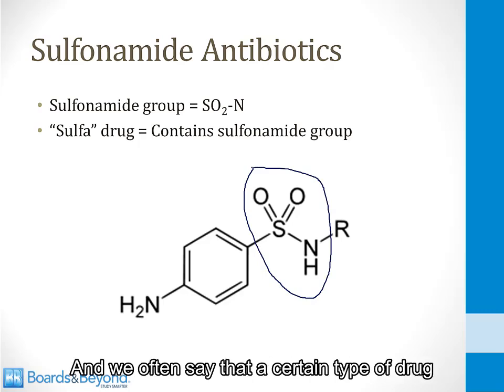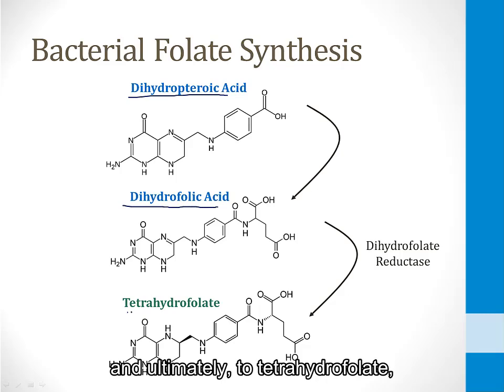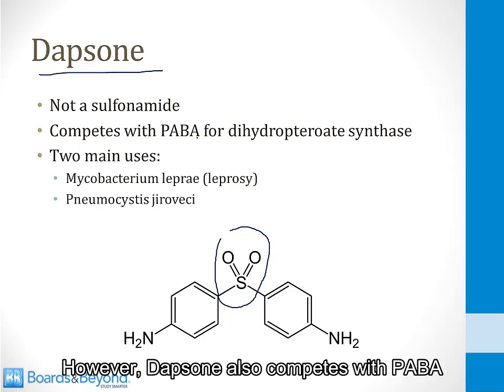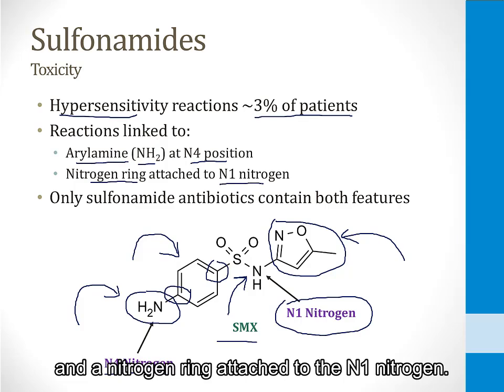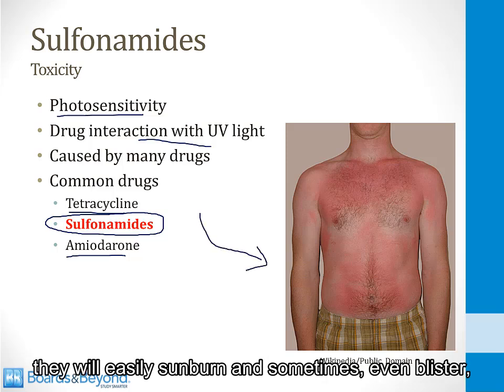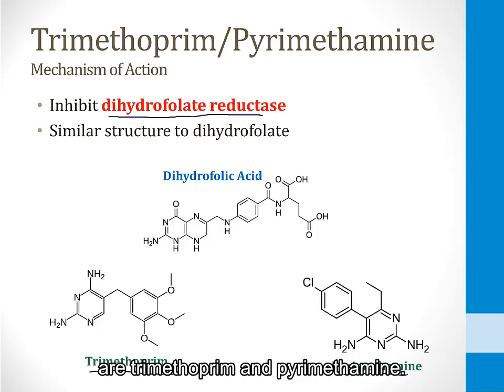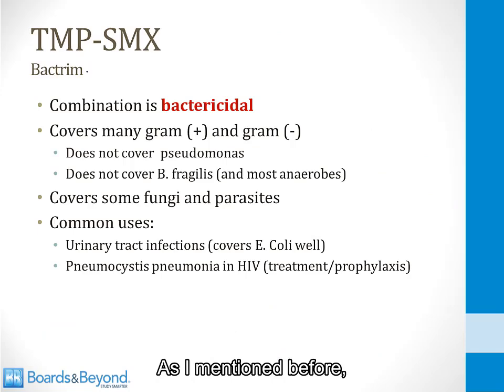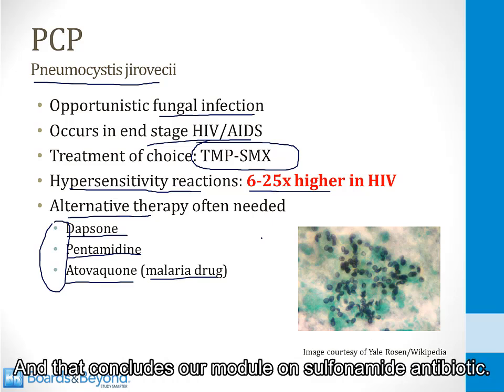Infectious 3.3 Sulfonamides